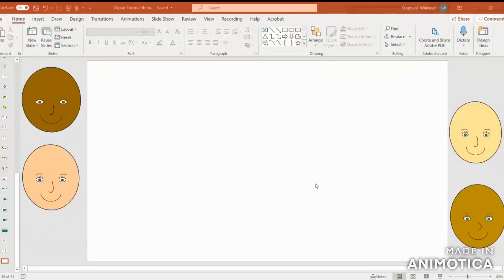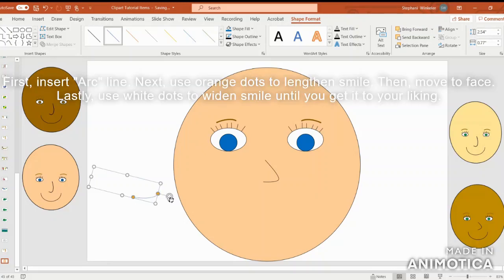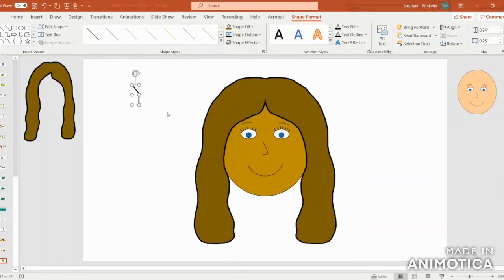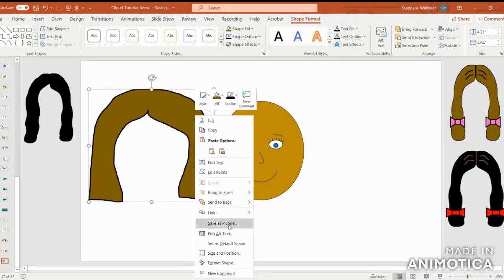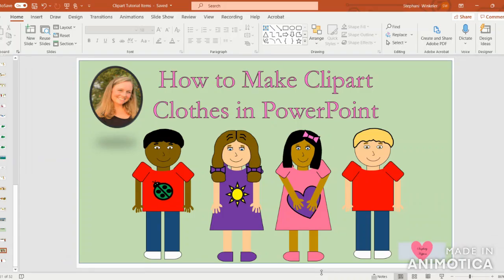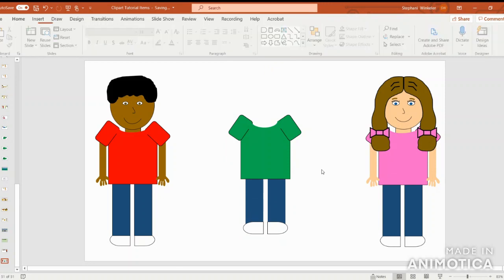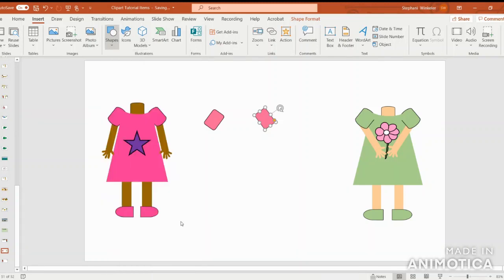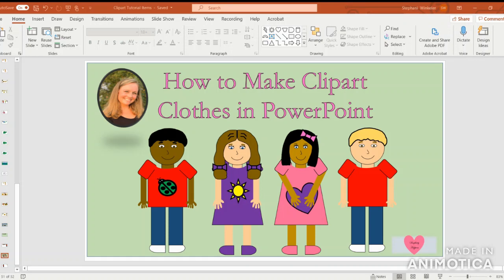Make Clipart People in PowerPoint for Teachers Pay Teachers (TPT)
Create and design your own clipart people for Teachers Pay Teachers! Make faces, hair, clothes, hands, arms, and legs.